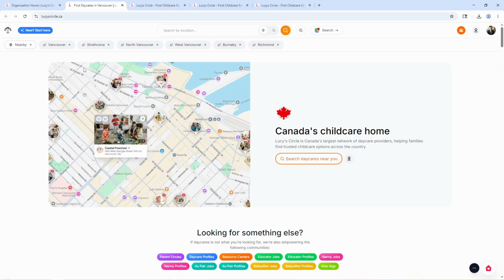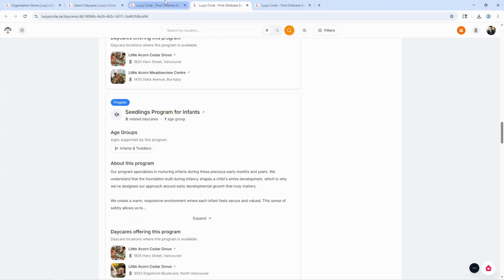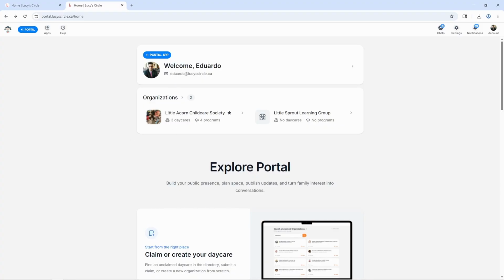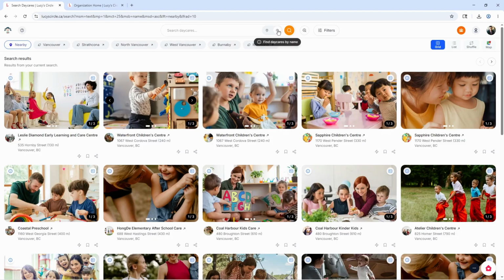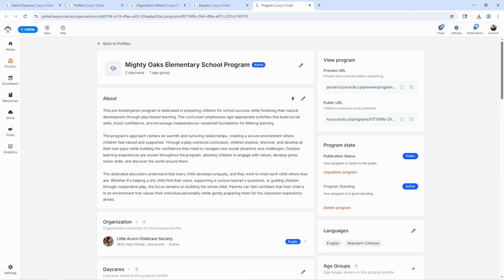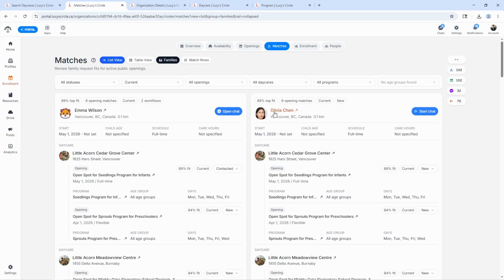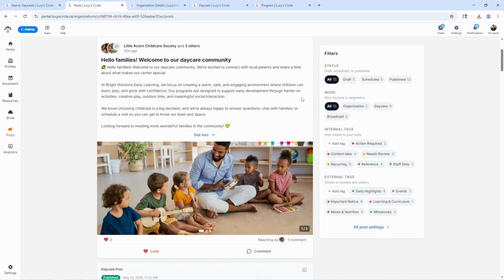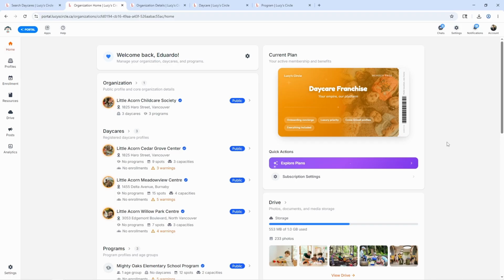A Tour of Lucy’s Circle Portal App for Daycares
Take a full tour of Portal — the Lucy’s Circle app designed for daycare providers and childcare organizations.

In this tutorial, we walk through the core systems inside Portal, including organizations, daycares, programs, enrollment management, parent matching, daycare resources, posts, analytics, and organization settings. You’ll learn how childcare providers can create or claim daycare profiles, manage openings and availability, connect with families, and build a professional online presence across the Lucy platform.

We also cover organization drives for photos and documents, daycare posts and engagement, analytics for visibility and reach, and subscription and organization management tools available throughout Portal.

Chapters:
00:00 Intro
00:10 Overview of the Lucy platform
01:00 Hierarchy of profiles (organization, daycares, programs)
02:40 Visting the Portal app
03:40 Organization home
04:55 Daycare buckets (claim existing or create new)
05:25 Claim existing daycare
05:55 Starting a new daycare and organization from scratch
06:10 Profiles (organization, daycare, program)
06:55 Enrollment (availability and openings)
07:05 Availability is capacity and occupancy at your daycare, programs and age groups
07:35 Openings are announcements for open pots
07:40 Parent matches for your active openings
08:20 Viewing individual matches and sending chat messages
09:05 Resources (galleries, locations, emails, phones, amenities)
09:20 Organization drive to save photos and documents
09:50 Posts for daycares
10:35 Analytics for reach, follows and engagement
11:10 Organization settings (config, subscriptions, deletions)
11:40 Final summary